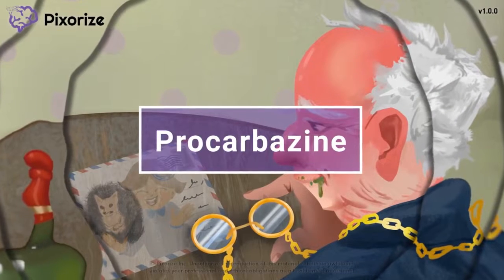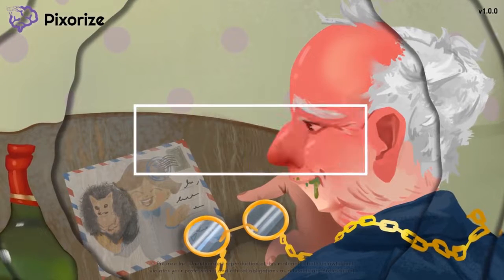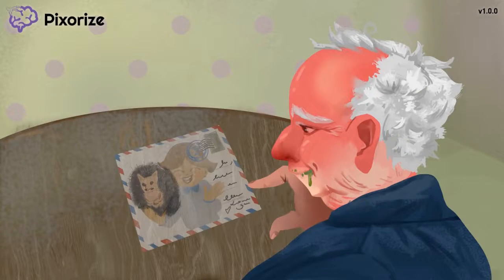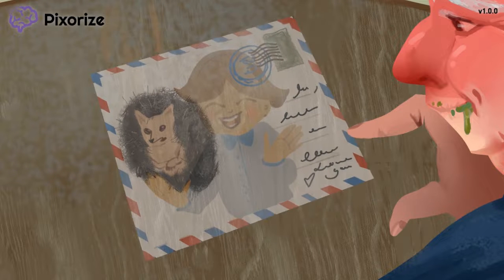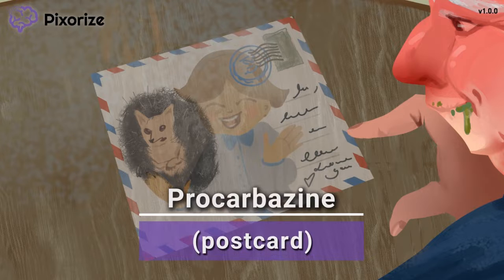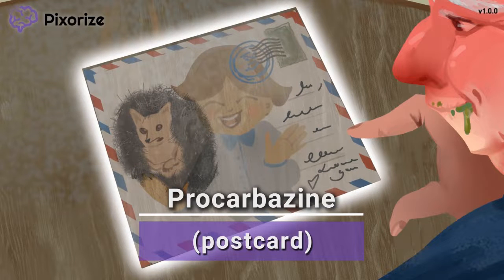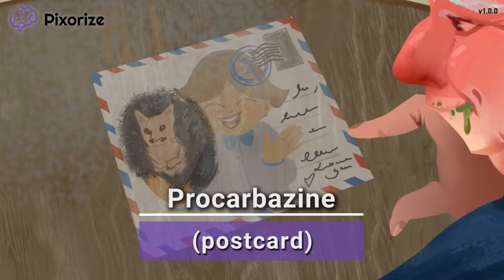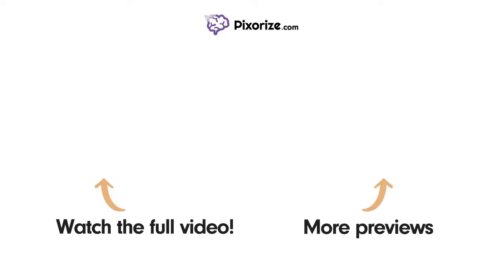Procarbazine Mnemonic for USMLE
Study this Procarbazine mnemonic and other mnemonics with Pixorize.

Procarbazine is a cancer therapy that works as an alkylating agent, forming cross-links between different strands of DNA that inhibit DNA synthesis and cell proliferation. Procarbazine is classically used as a chemotherapy to treat Hodgkin’s Lymphoma. Lastly, procarbazine is known to cause a disulfiram-like reaction to alcohol. That is, when combined with alcohol, procarbazine produces rapid-onset hangover-like effects.